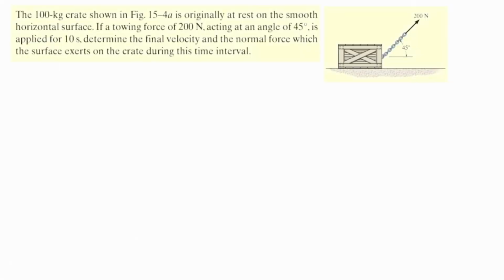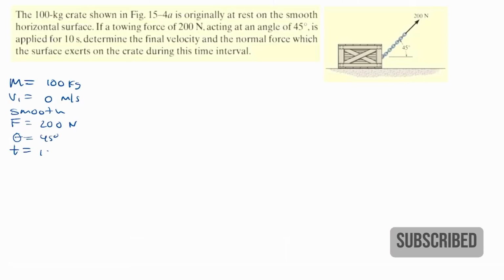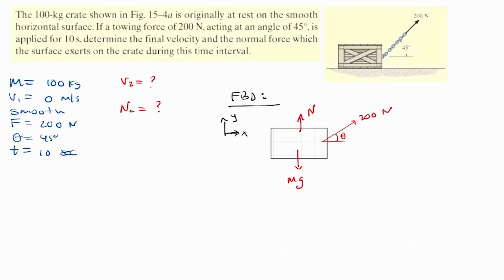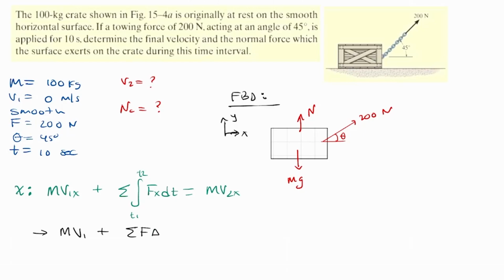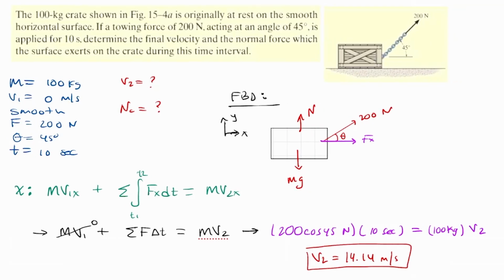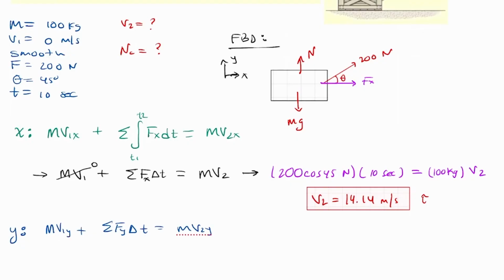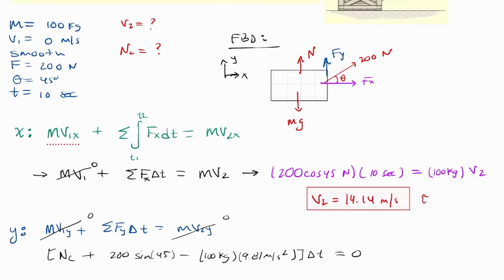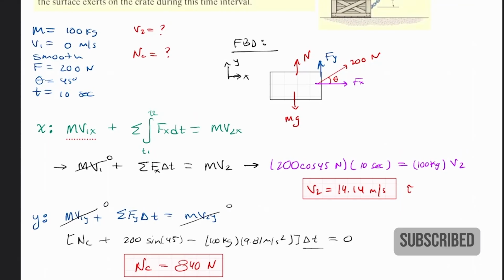Dynamics - Principle of Linear Impulse and Momentum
Use the Principle of Linear Impulse and Momentum to determine the motion of a crate subjected to an external force.